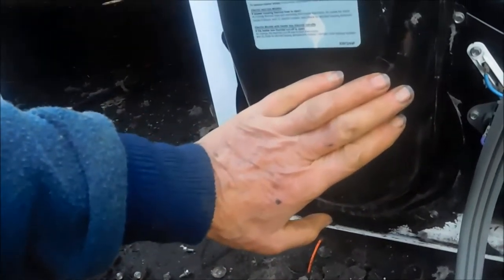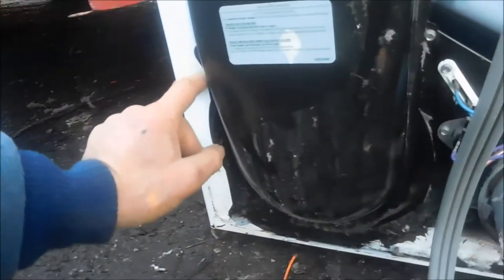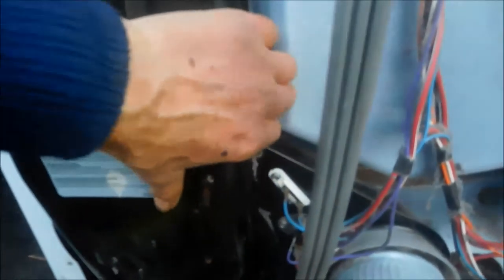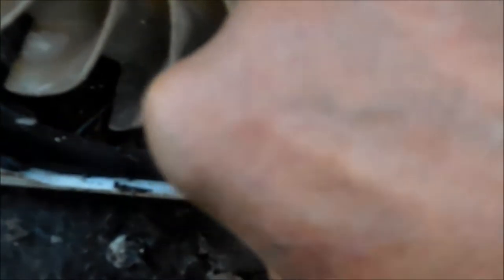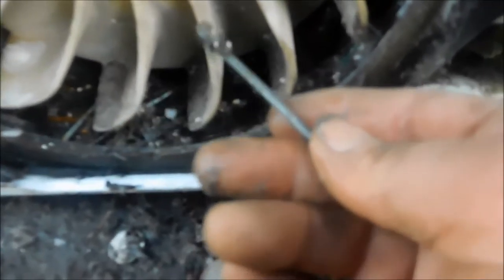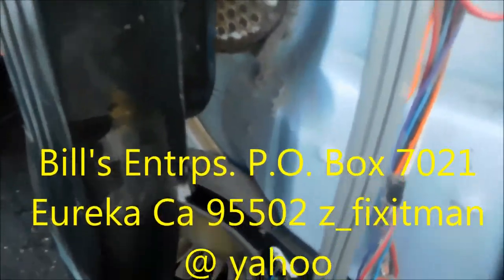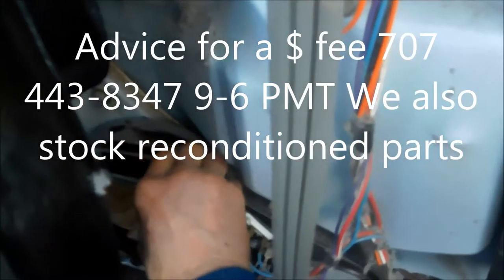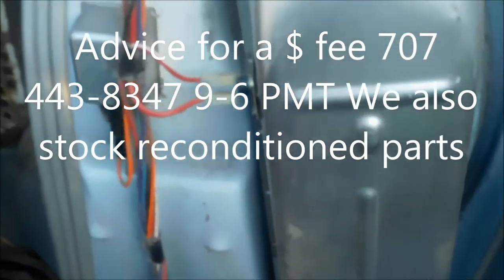Is you Dryer noisy or won't start?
Could be something stuck in your blower. z_fixitman at yahoo Advice for a $ fee 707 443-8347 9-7 PMT